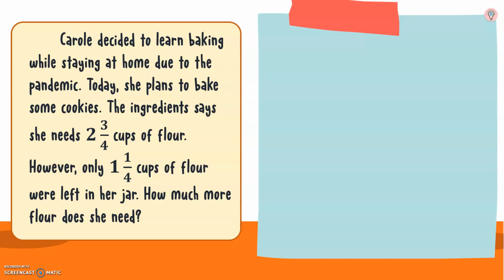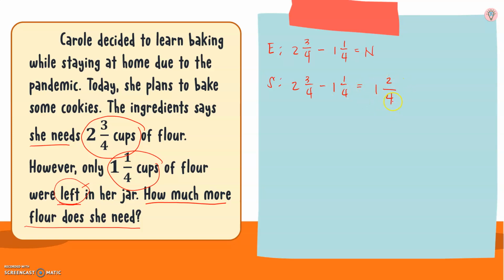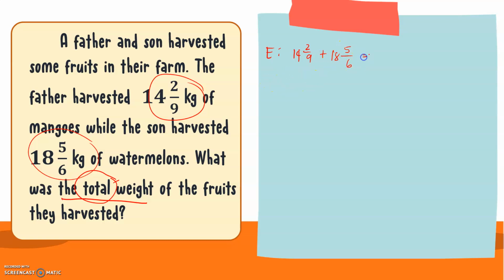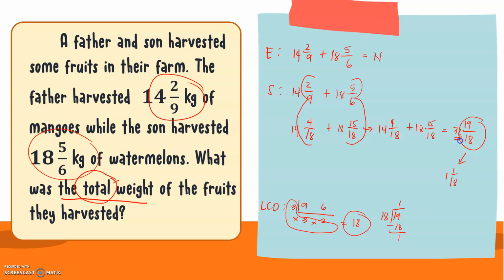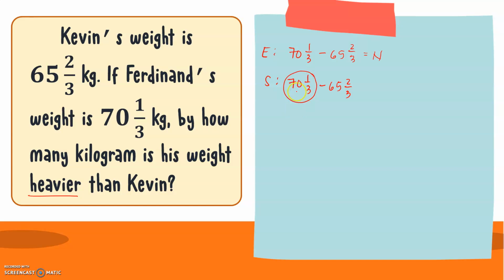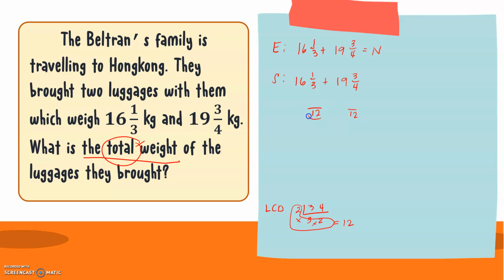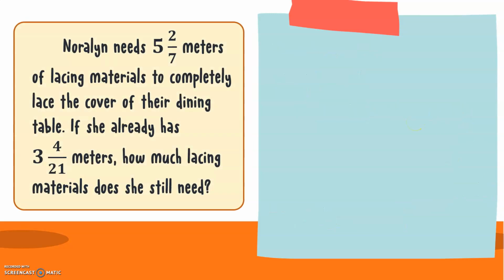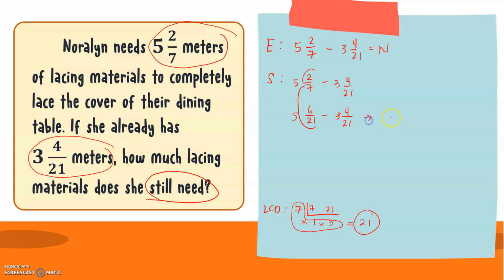Grade 6 Math: Solving Word Problems involving Addition and Subtraction of Fractions